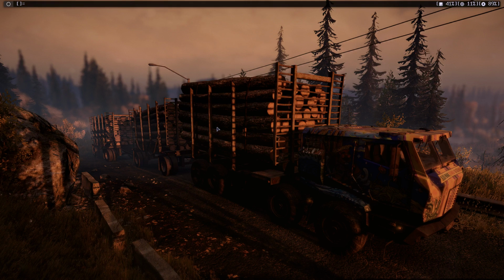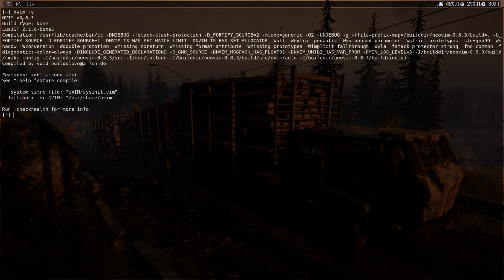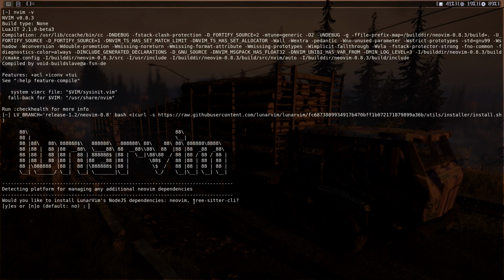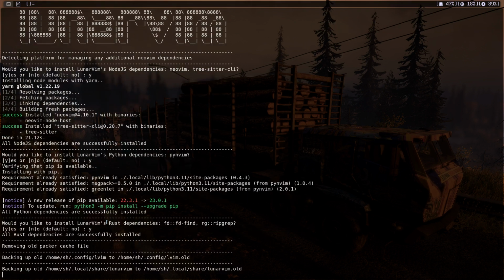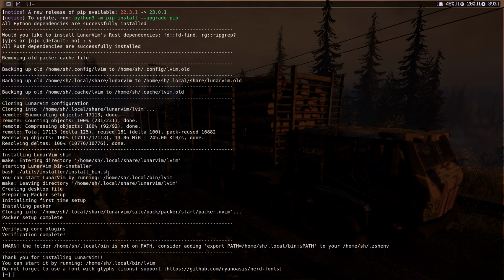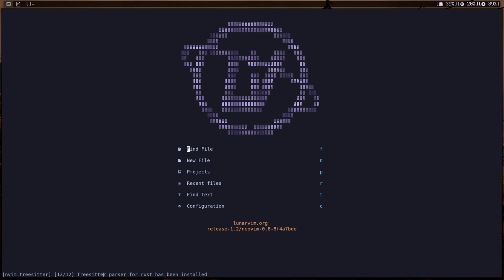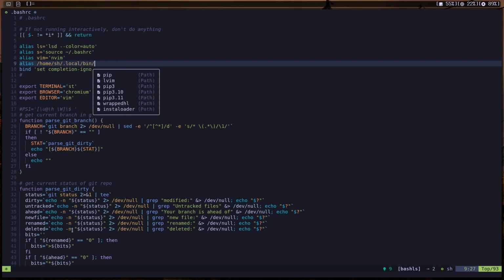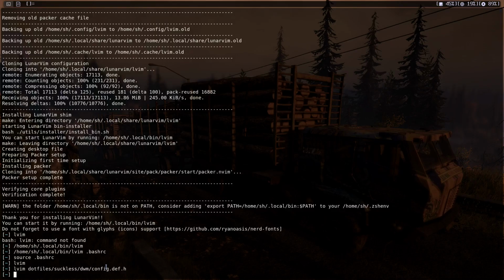How to set up LunarVim.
Make your development workflow even better with a Neovim distribution.